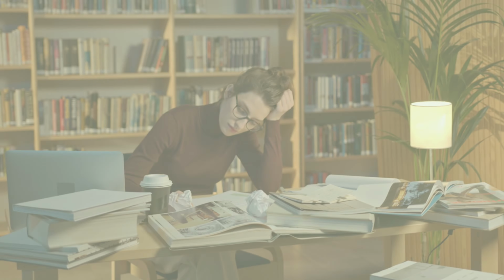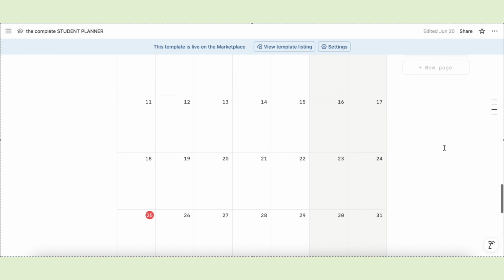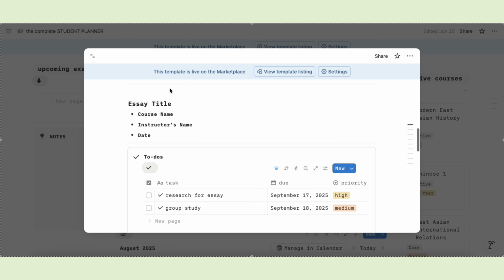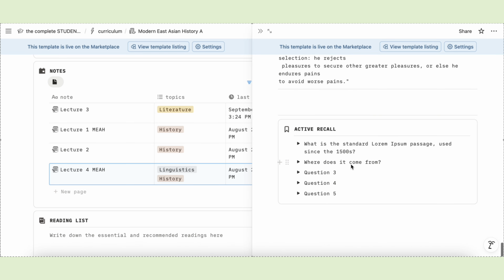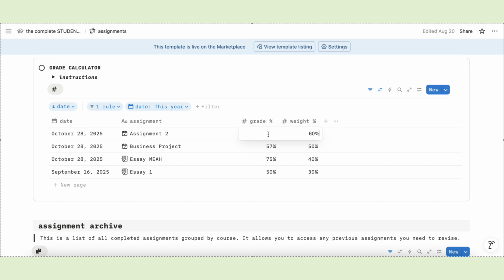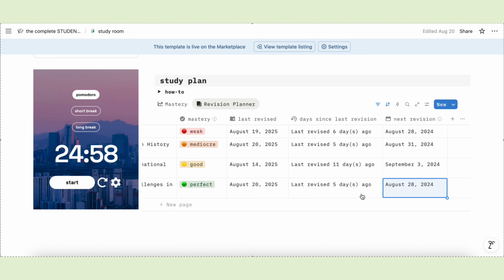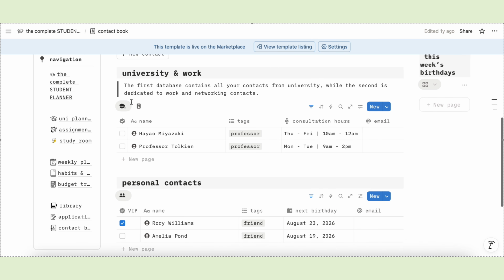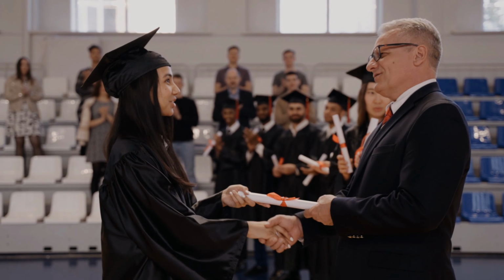How I Went From Failing to Straight A’s With One Notion Dashboard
The Notion Student Planner is a complete productivity system designed for university students who want to stay organized, reduce stress, and achieve better results — without burning out.
After failing two classes in my third year, I built this system to take control of my academic life. Today, it helps students manage their:

- Classes & lecture notes
- Assignments, exams & deadlines
- Grades & Goals
- Study sessions (with Pomodoro tracker)
- Habits, budget & well-being

No more switching between apps. No more forgotten deadlines. Just clarity, consistency, and confidence.

📩 **Have questions?**

📌 **Chapters:**

0:00 Intro
0:21 My story: from failing to acing my assignments
1:03 Common mistake that kills productivity
1:35 The Notion Student Planner - Dashboard tour
2:20 Managing deadlines and assignments
3:13 University Planner and Course Templates with Lecture Notes
4:26 Assignment planner and Grade Calculator
5:30 Study Room with Pomodoro Tracker and Revision Planner
7:08 Building a sustainable system: Habits, Budget & Contacts
7:50 What makes for a successful student
8:20 How to get the Notion Student Planner.
8:44 Final thoughts and outro